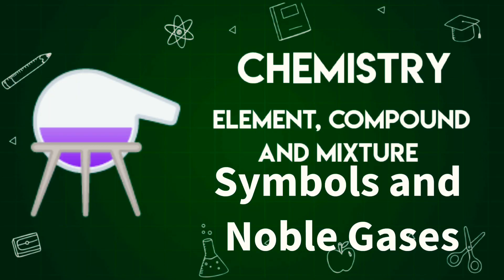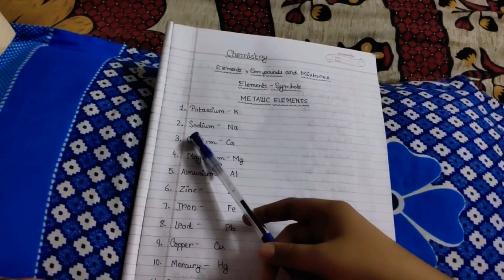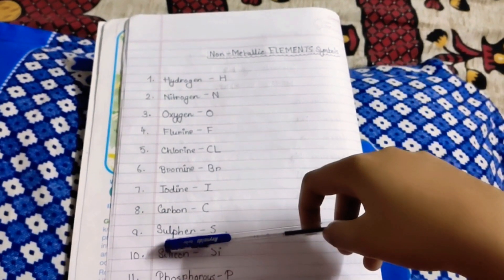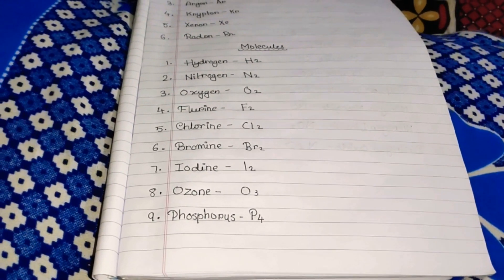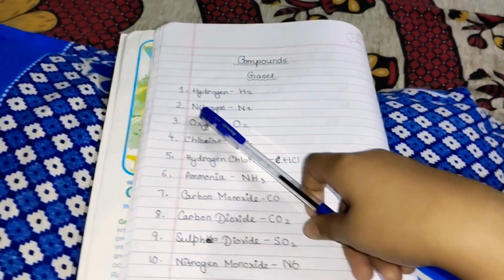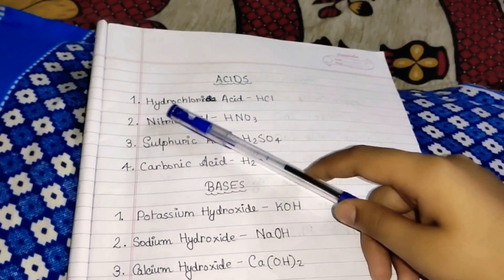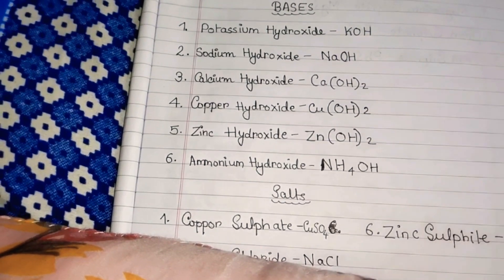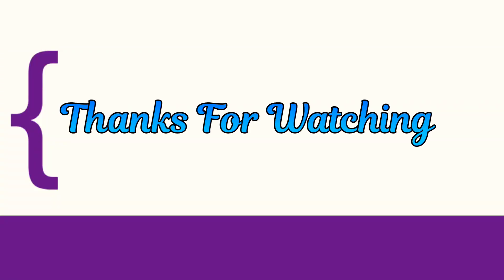CHEMISTRY | CHAPTER 2 | ELEMENT, COMPOUND AND MIXTURE | SYMBOLS AND NOBLE GASES | COMPOUND FORMULA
learning chemistry
icse chemistry
molecular formula icse class 6
chemical formula
mixtures and compounds
atomic number

Hello guys,
Today I am back with a new video. Today I will share the chemical formulas and symbols of elements and compounds. So hope you enjoy the video and learn something new from this video.

Thanks!
Bye Bye